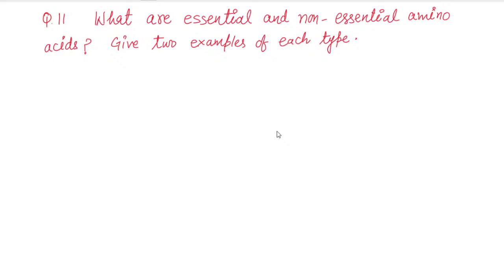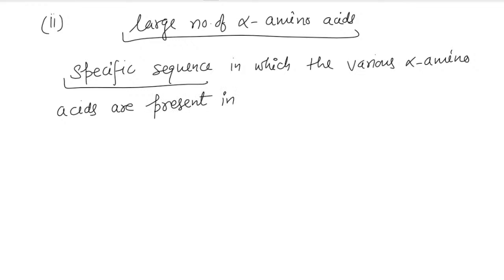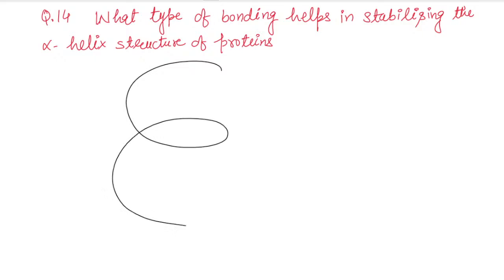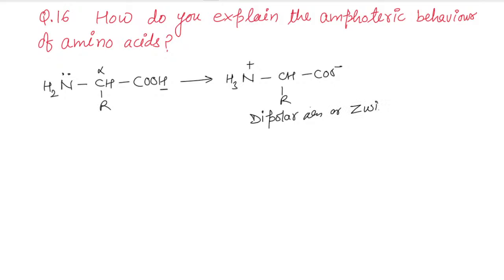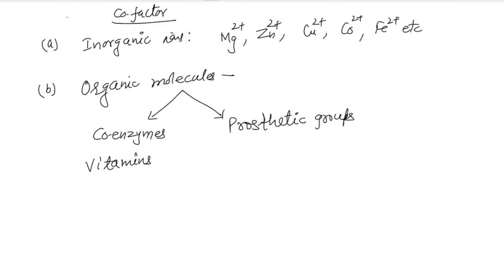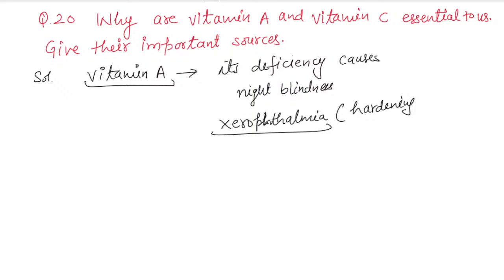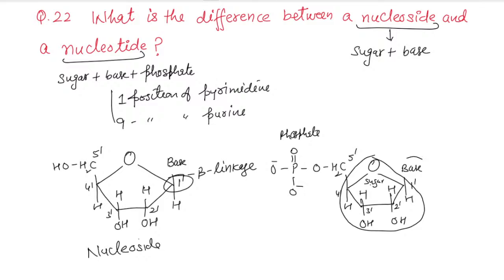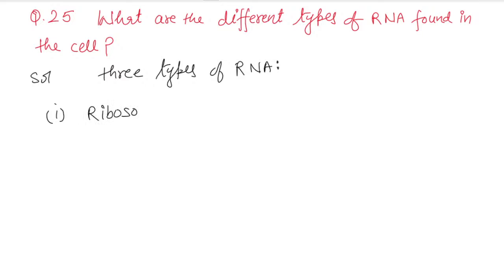biomolecules exercise / class 12 | exc. Q. 11 to 24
chemistrygyanacademy 14.11 What are essential and non-essential amino acids? Give two examples of
each type.
14.12 Define the following as related to proteins
(i) Peptide linkage (ii) Primary structure (iii) Denaturation.
14.13 What are the common types of secondary structure of proteins?
14.14 What type of bonding helps in stabilising the α-helix structure of proteins?
14.15 Differentiate between globular and fibrous proteins.
14.16 How do you explain the amphoteric behaviour of amino acids?
14.17 What are enzymes?
14.18 What is the effect of denaturation on the structure of proteins?
14.19 How are vitamins classified? Name the vitamin responsible for the
coagulation of blood.
14.20 Why are vitamin A and vitamin C essential to us? Give their important sources.
14.21 What are nucleic acids? Mention their two important functions.
14.22 What is the difference between a nucleoside and a nucleotide?
14.23 The two strands in DNA are not identical but are complementary. Explain.
14.24 Write the important structural and functional differences between DNA
and RNA.